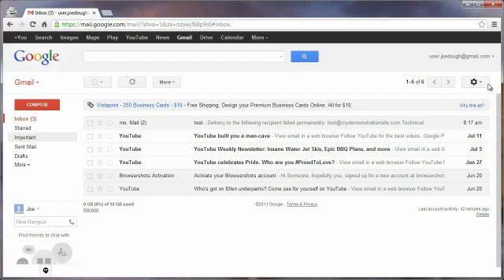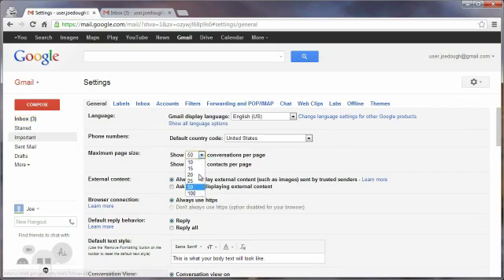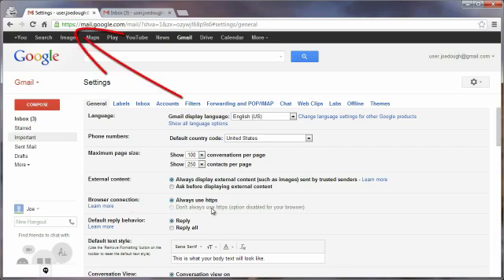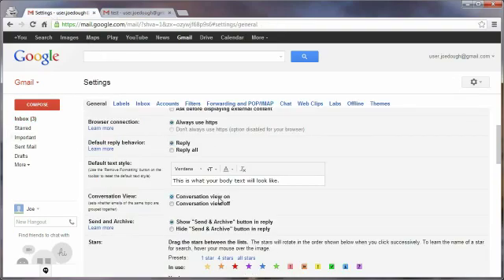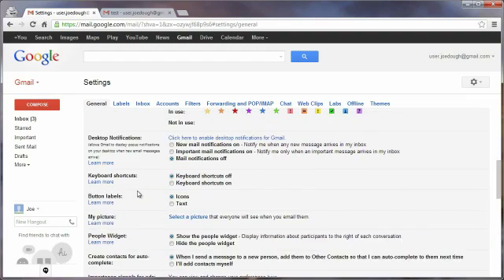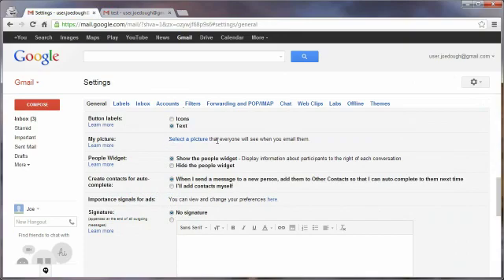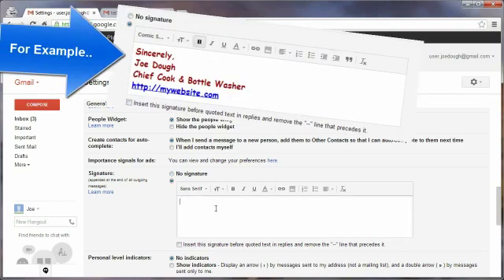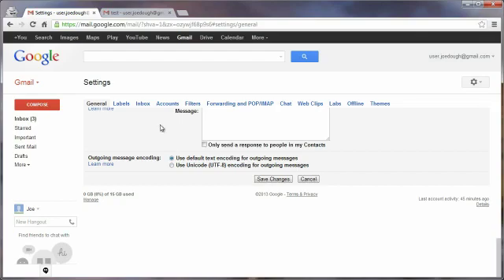Settings Tour In Gmail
Settings Tour In Gmail For The Beginner